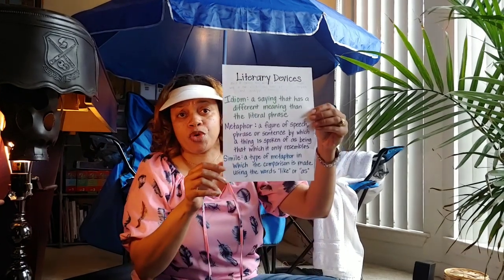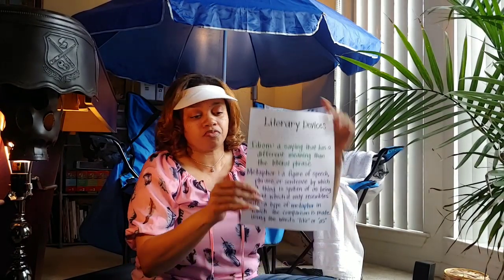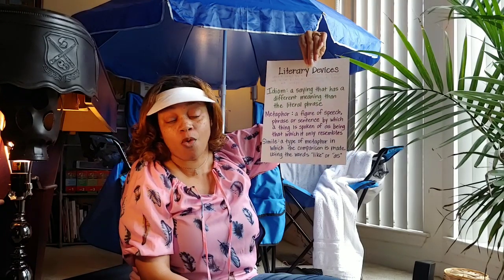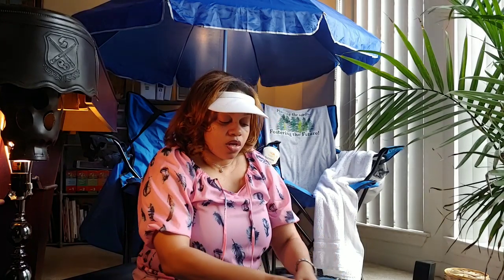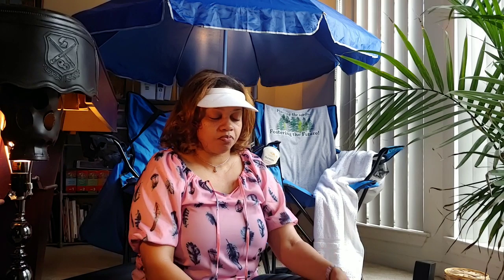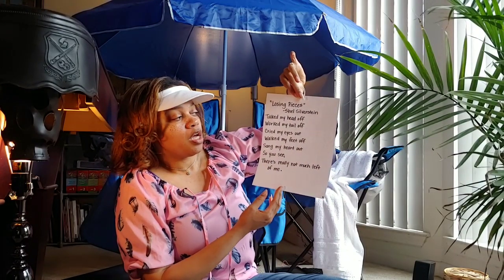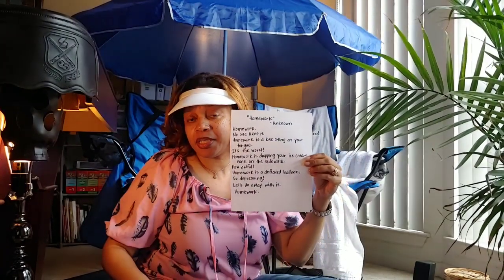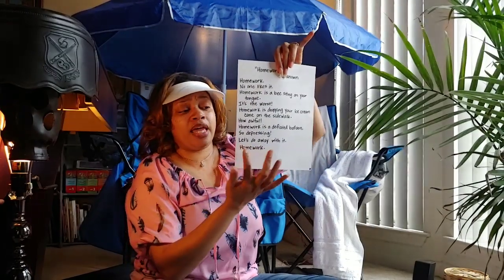Video7 SB Trip3 The Beach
Imagination Vacation trip due to COVID-19 shelter in place rules.